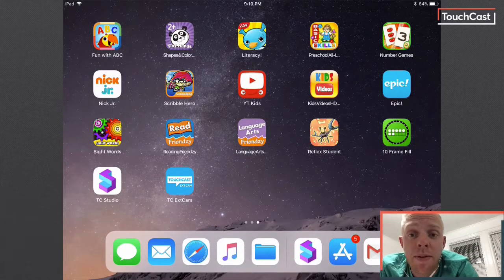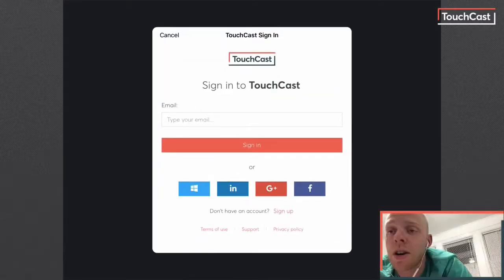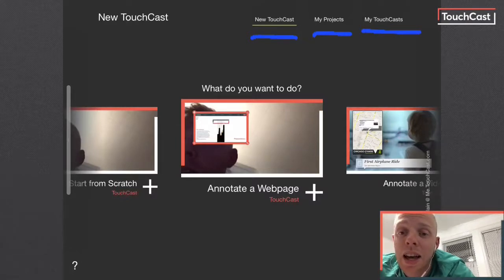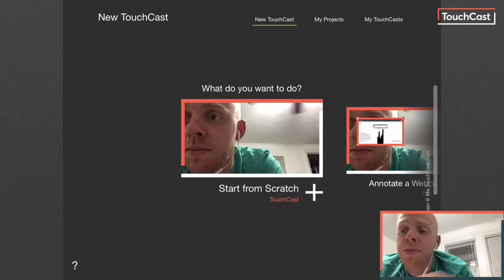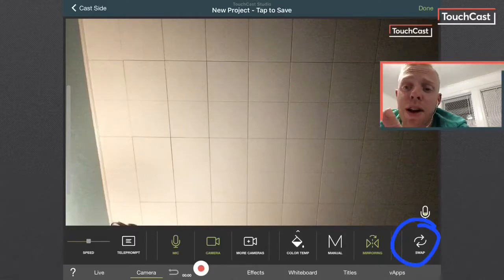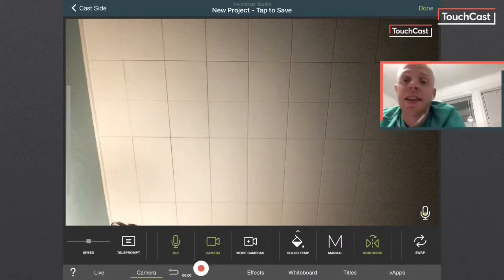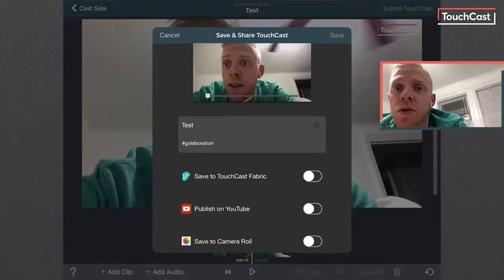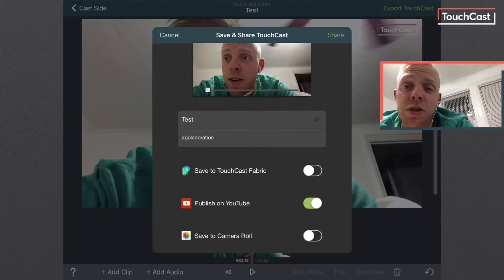Intro to TouchCast